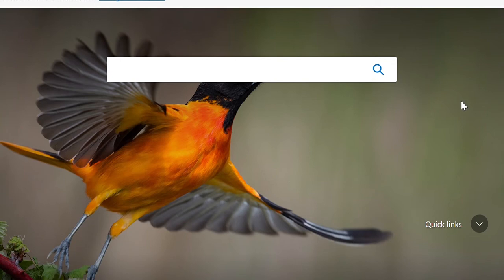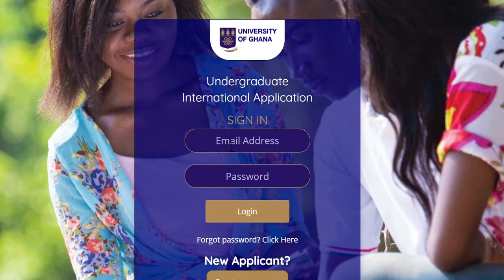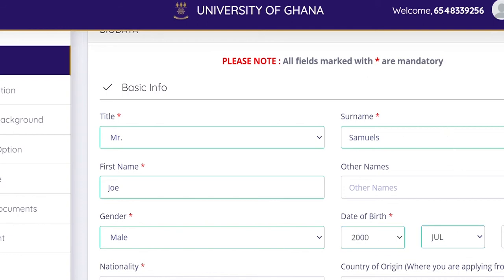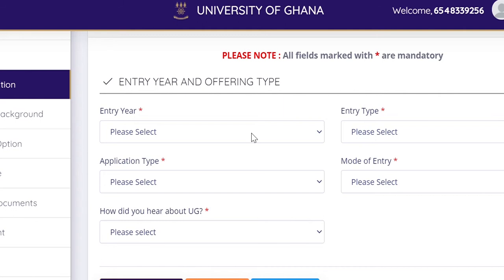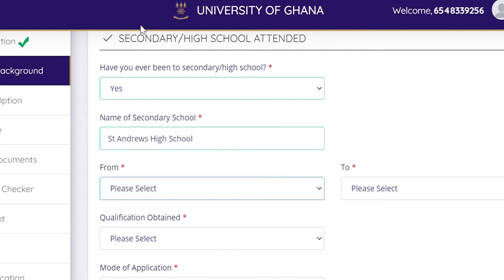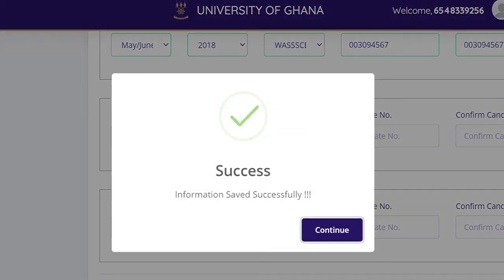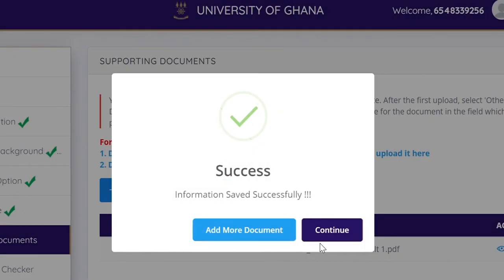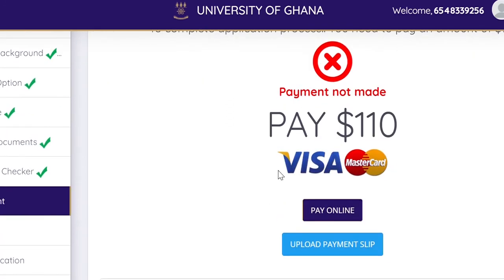UG Undergraduate Application Process: International Applicants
Hello there, thanks for your interest in studying at Ghana's Premier University.  This video provides a step-by-step guide on how to apply to the University of Ghana as an International Applicant.